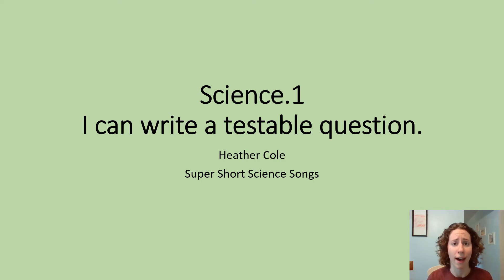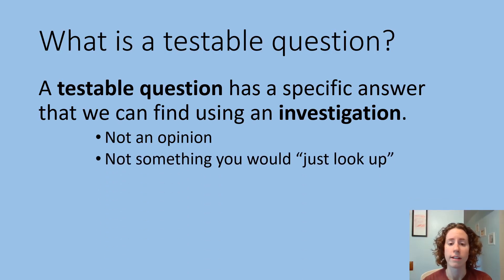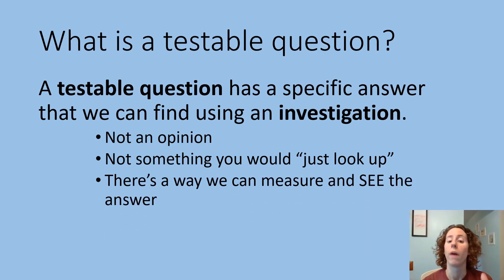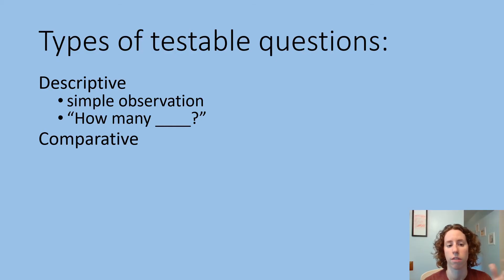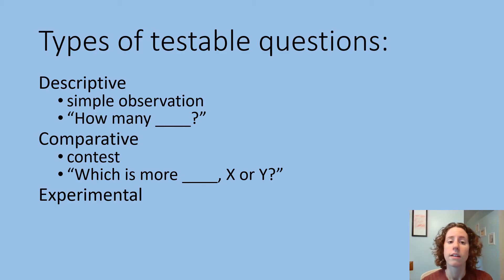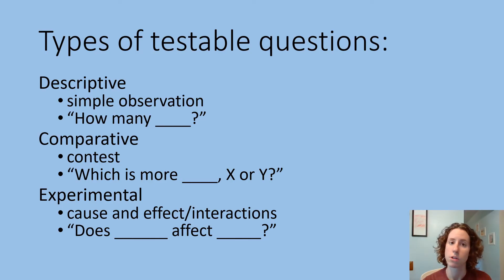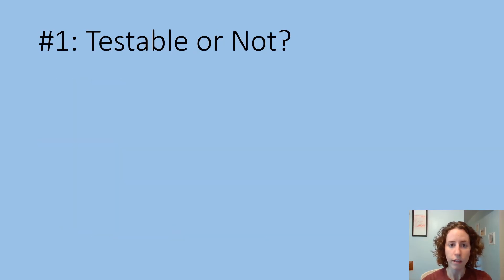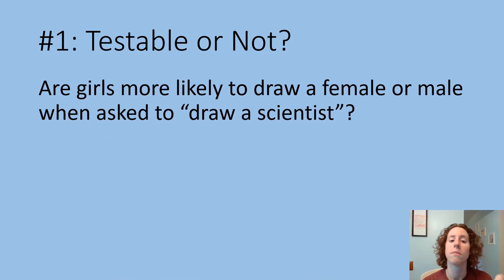Sci.1: How to Write a Testable Question (Super Short Science Lesson)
A super short science lesson on how to write a testable question.